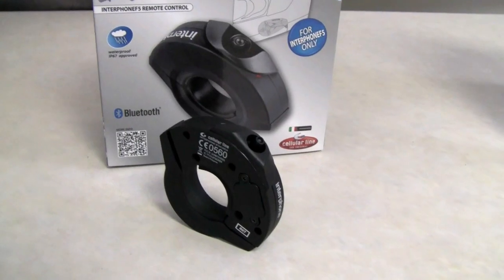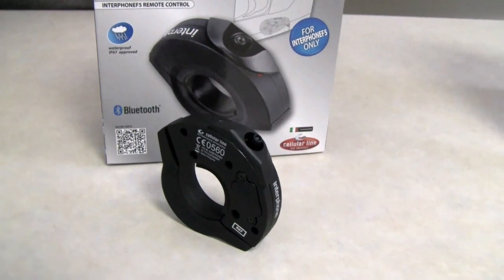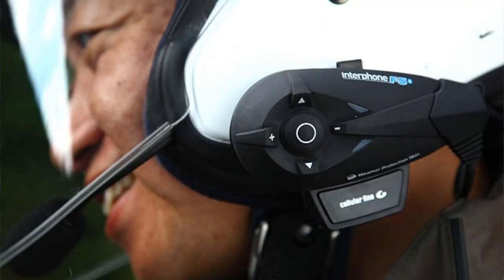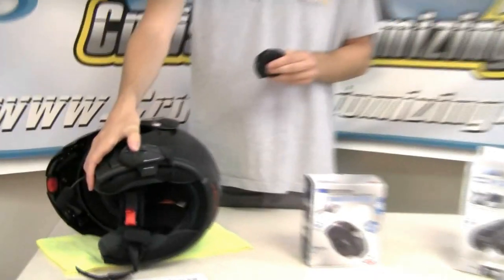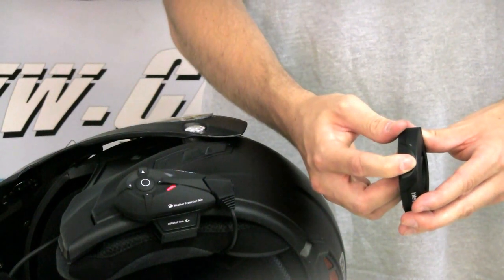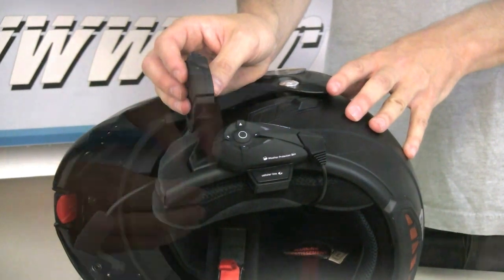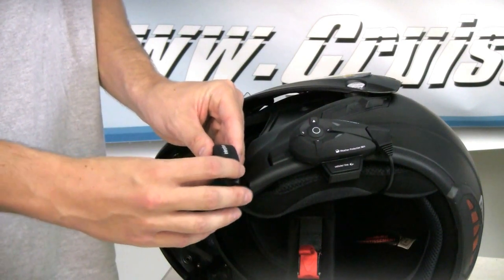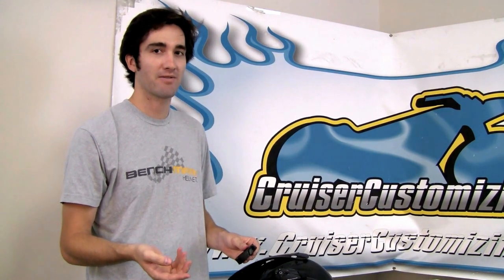InterPhone F5 Handlebar Remote Control Video Review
Kyle Bradshaw of Cruiser Customizing talks with Spencer Ellis of Benchmark Helmets about the new Interphone F5 Bluetooth (wireless) Handlebar Mount Remote Control.

Have you wanted to function your helmet headset... but have not wanted to take your hands off the handlebar? Problem Solved with the pairing of the new InterPhone F5 Headset and the Bluetooth Remote Control.

In this video, Kyle and Spencer show you how to connect or PAIR the two devices and then walk through the functions.

What a great unit!

Take care,
Kyle & Spencer